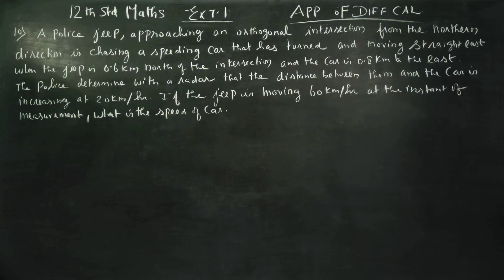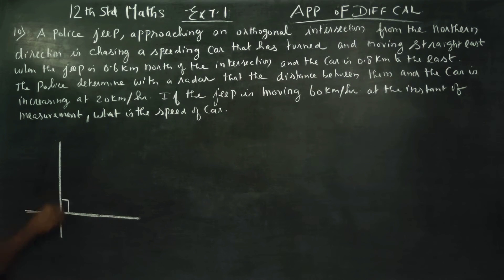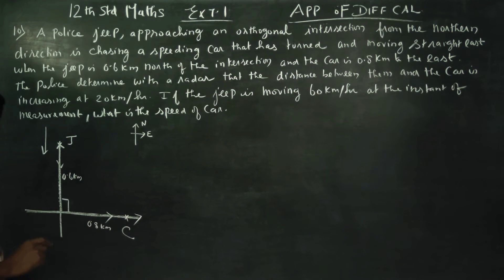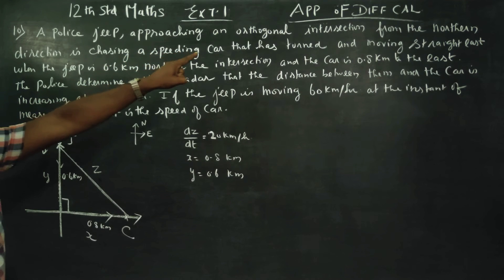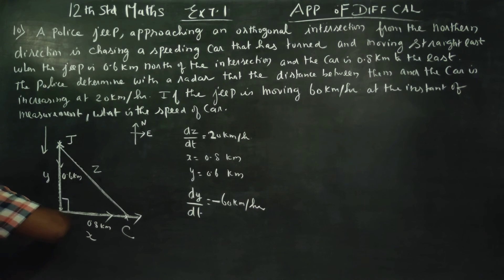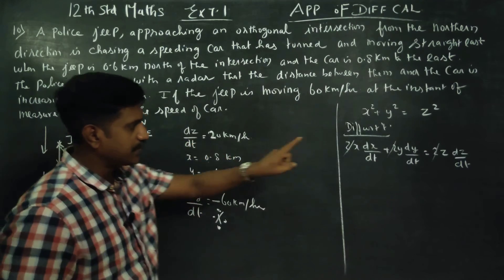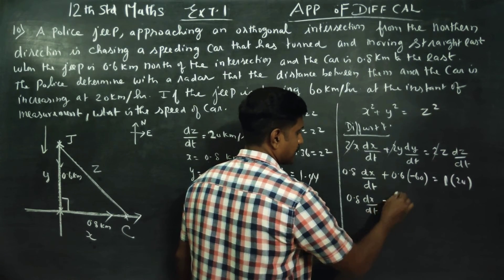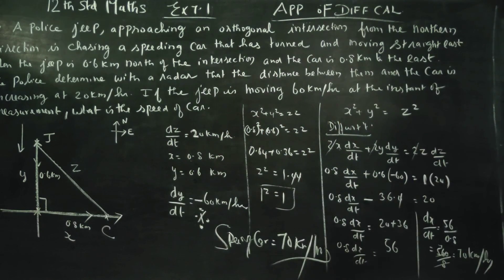12th Std Maths Ex.7.1(10) A police Jeep approaching an orthogonal intersection from the northern dir